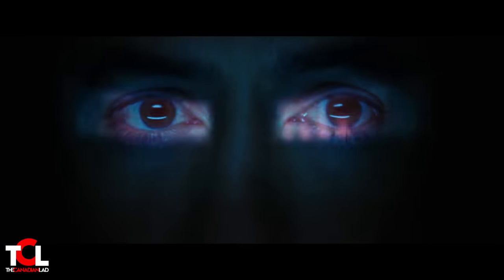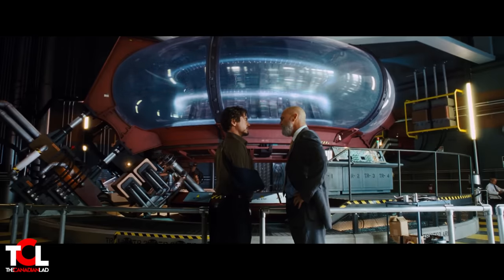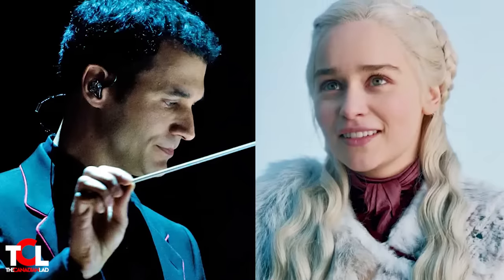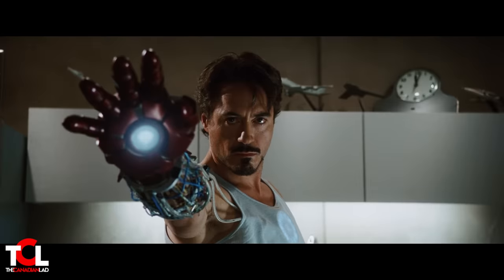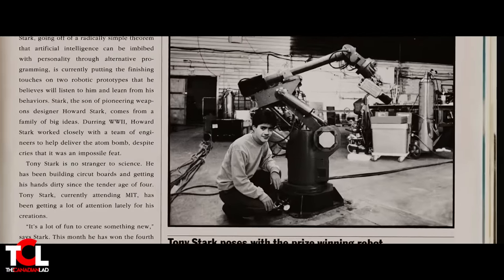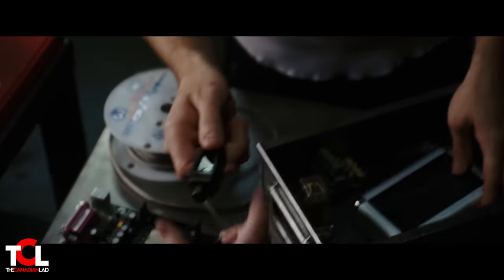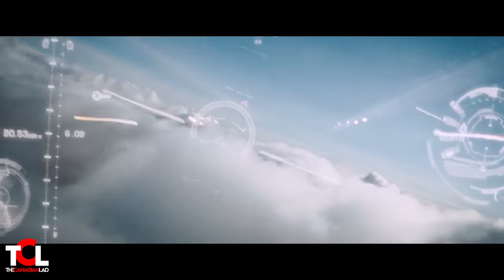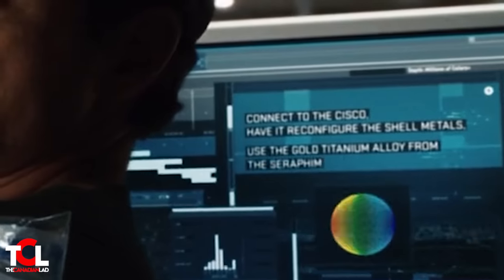I Watched Iron Man in 0.25x Speed and Here's What I Found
Todays Edition of 0.25x Speed Series: Iron Man (2008).
I'm going to watch all of them in the release order.